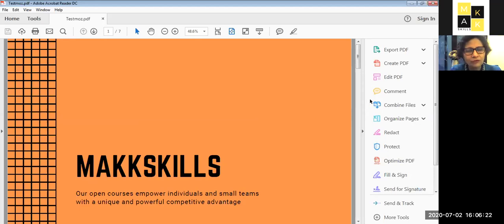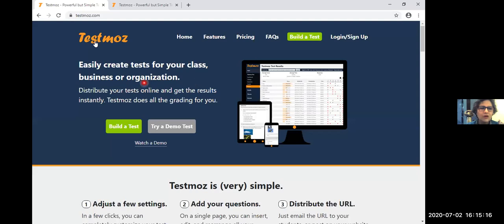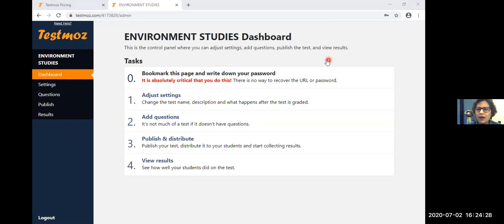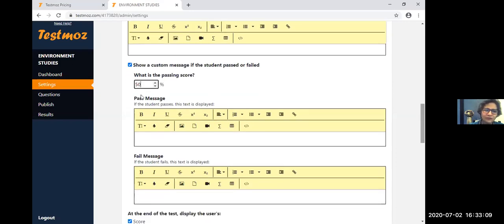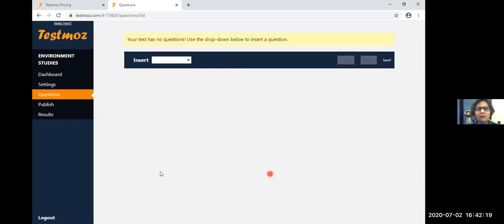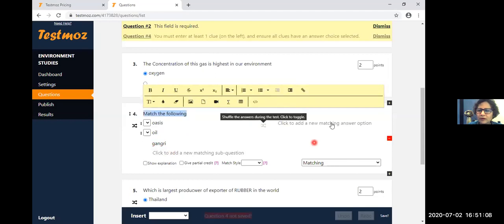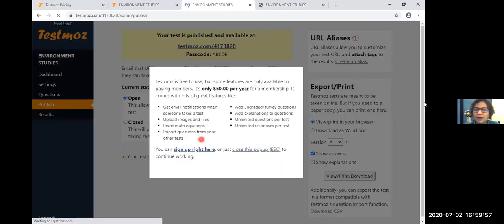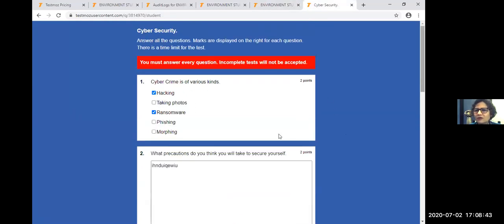How to conduct online Test, Grading & Assessment -Learn Testmoz - Makkskills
Learn Testmoz
Learn how to conduct online Test, Grading & Assessment